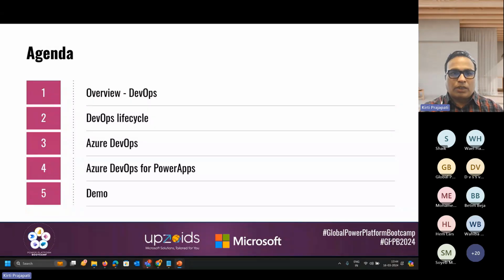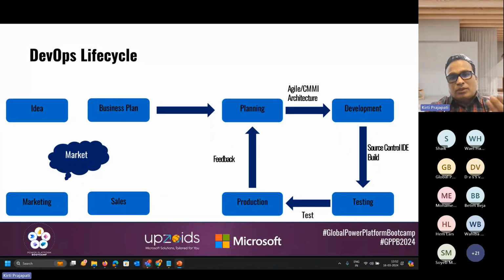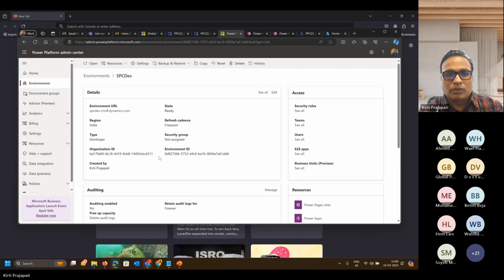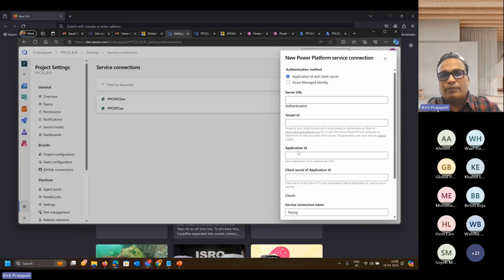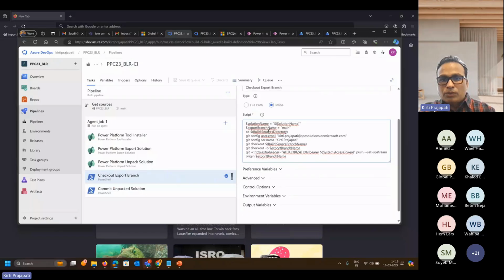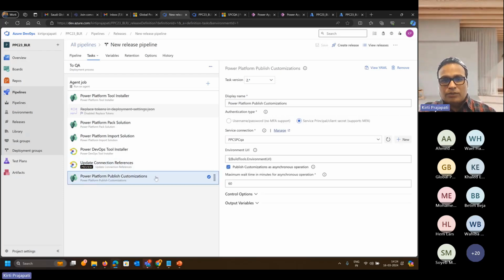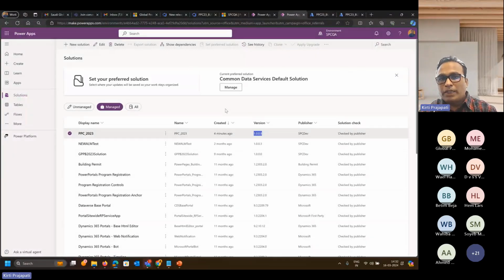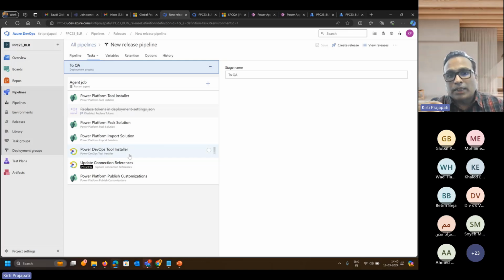Power Apps deployments using Azure DevOps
Learn how to streamline your Power Apps deployments using Azure DevOps.